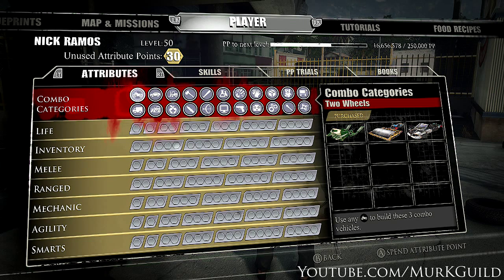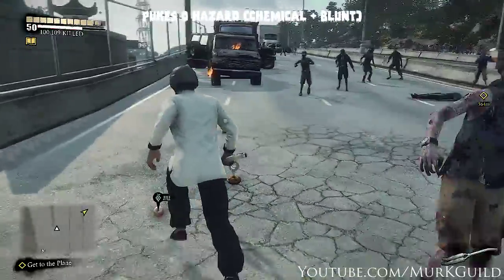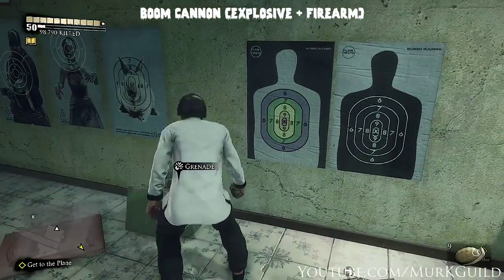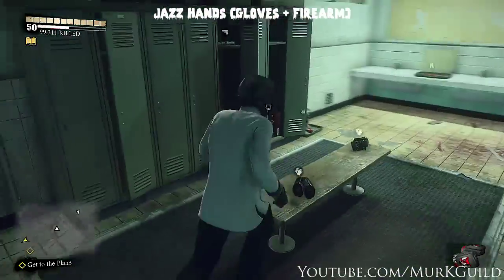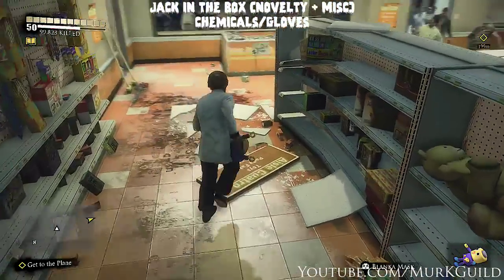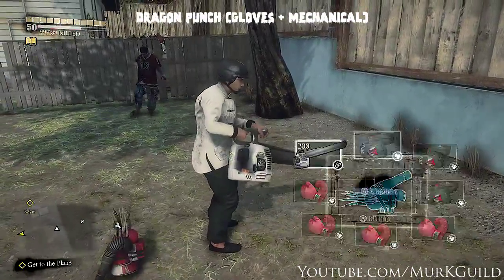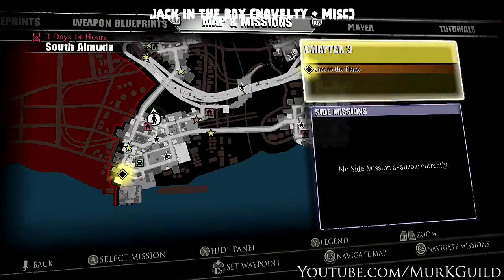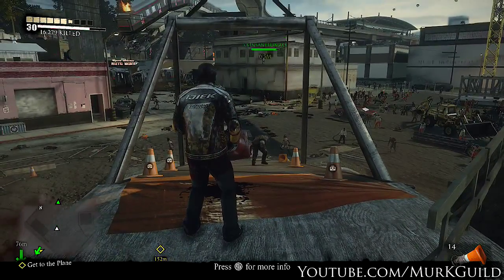Dead Rising 3 PP Trials Tips (Easy Weapon Crafting Locations)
*OPEN FOR SHORTCUTS*
Here are the locations that I used for the "Create weapon X 50 times" challenges on the PP Trials page. Remember items respawn after you leave the city you are in.

- I.E.D. 0:17 1:06 2:47
- Pukes o Hazard 1:18
- Flaming Helmet 1:32
- Boom Cannon 1:53 2:33 2:47
- Acid Rain 3:00
- Jazz Hands 3:34
- Flaming Sword 4:22 4:58
- Beer Hat 4:43 4:58
- Jack in the Box 4:58 5:38 8:08
- Dragon Punch 4:58 6:00